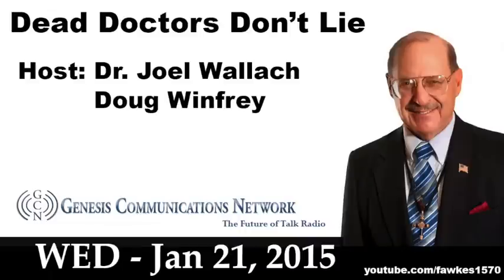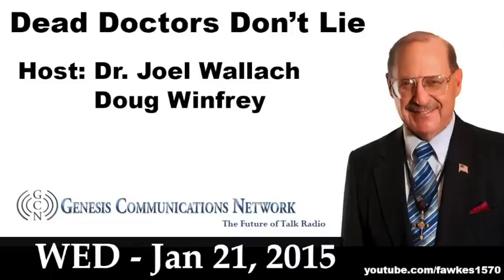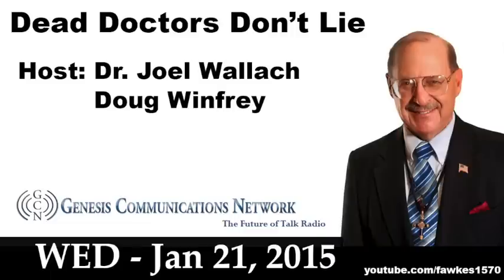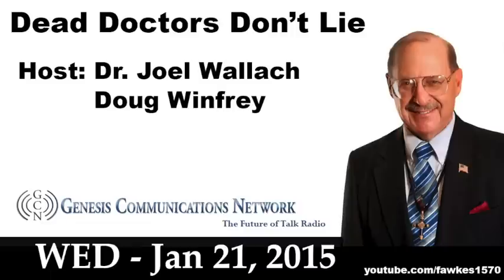Connective Tissues 1/21/15 [Commercial Free]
Pharmacist Ben Fuchs fills in for Dr. Joel Wallach beginning the show discussing connective tissue. Outlining where connective tissue is found in the body. Citing various disease states that become possible when connective tissue breaks down. Stating what nutrients that are necessary for building strong connective tissue.

Doug Winfrey and Ben Fuchs discuss a news article concerning a study of sedentary lifestyles. Researchers in Canada analyzed the data from 47 previous studies of sedentary behavior. Finding that sitting several hours a day increases the risk of death from cardiovascular disease, cancer or type 2 diabetes. In fact sitting for 8 to 12 hours daily increases the risk of type II diabetes by 90%.

Callers
Stephanie has a friend diagnosed with kidney failure and is on dialysis.

Donna's father has torn rotator cuffs in both shoulders.

Gary has a friend whose child has been diagnosed with arthritis.

Amir has a friend that wants to prevent getting breast cancer.

Trina's sister has had fibromyalgia for several years.